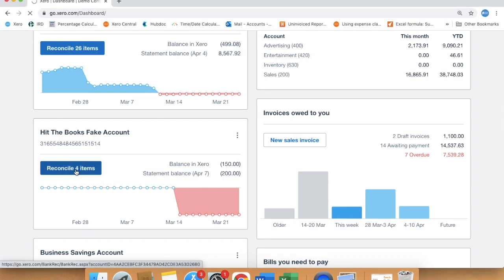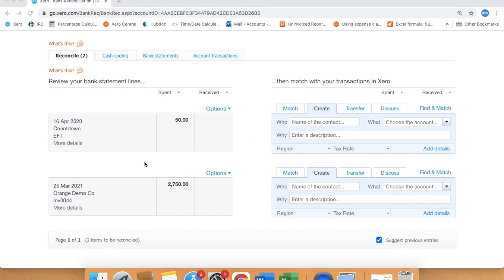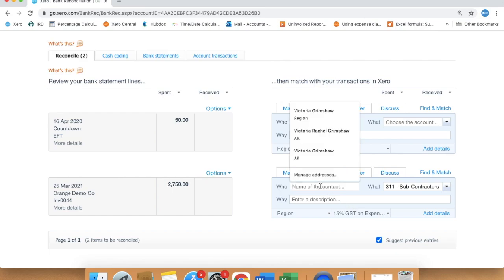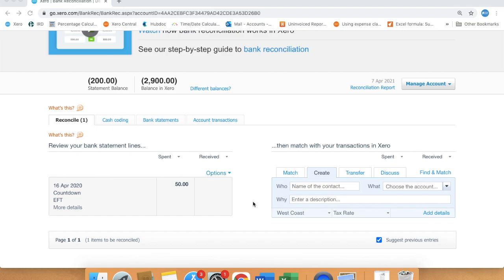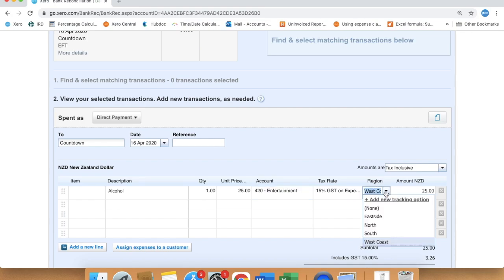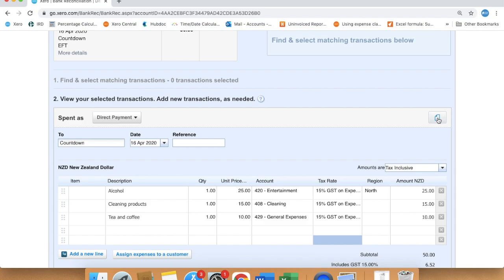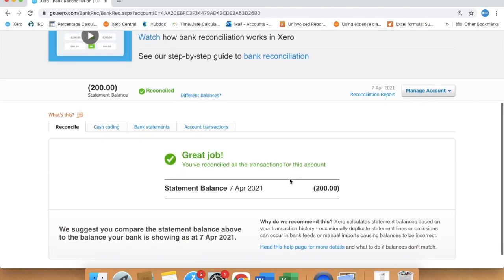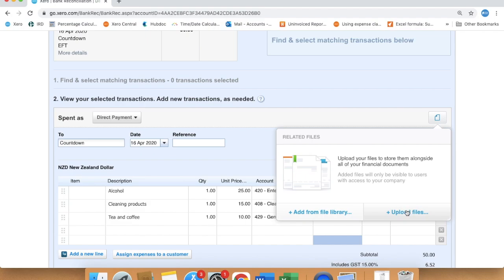Module 2/ Video 2: Advanced Bank Reconciliation Scenarios in Xero Part 2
In this video we look at some more advanced reconciliation problems that can come up in Xero, including:

How To Reconcile Refunds On Purchases

Coding Multi-Line Transactions

Adding Files to Transactions

Changing the Tax Treatment of a Transaction